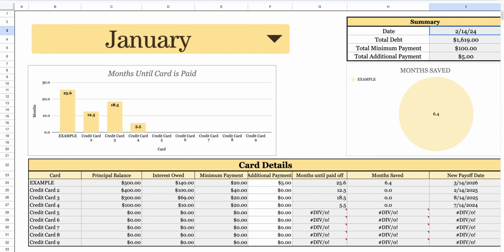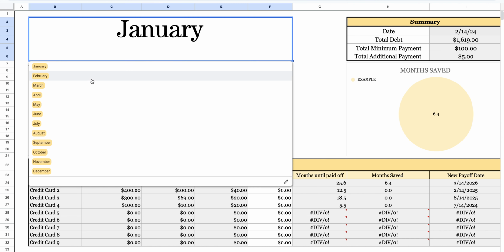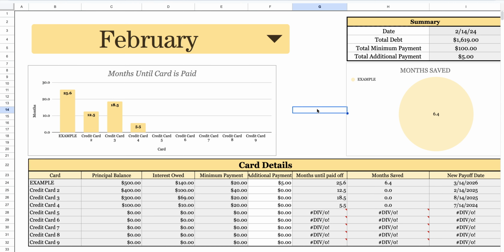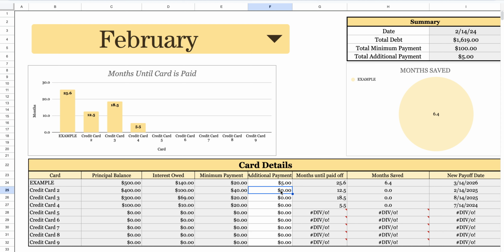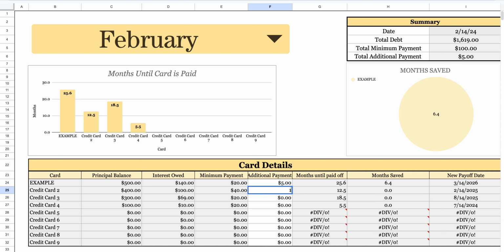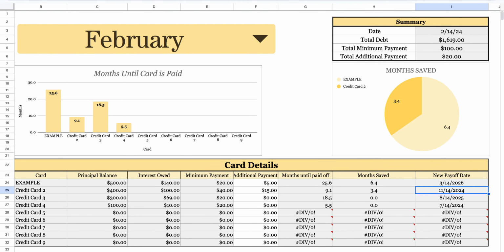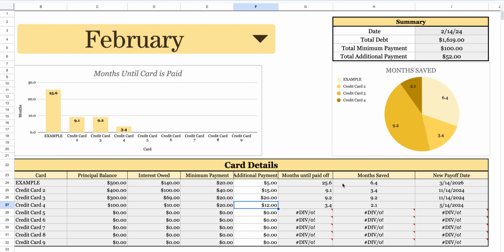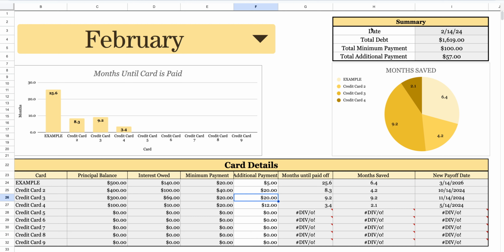Future Balance Calculator Instructions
Here is a brief overview of how to use the Future Balance Calculator Spreadsheet.
I hope this helps you on your journey!